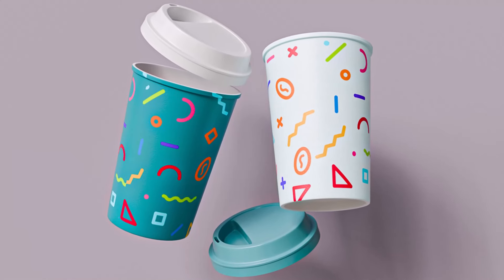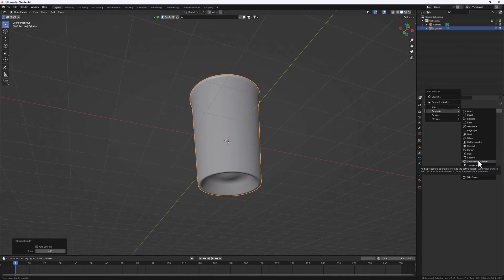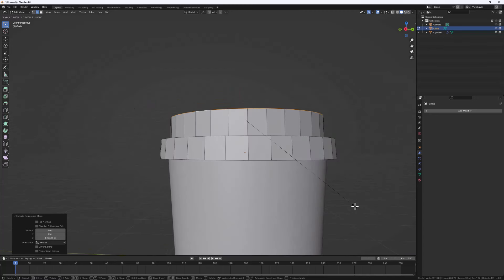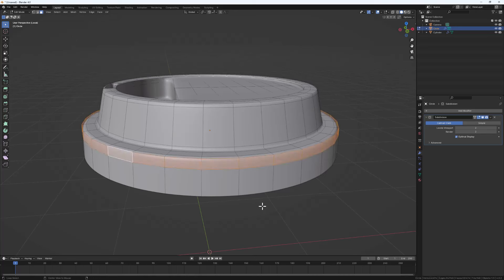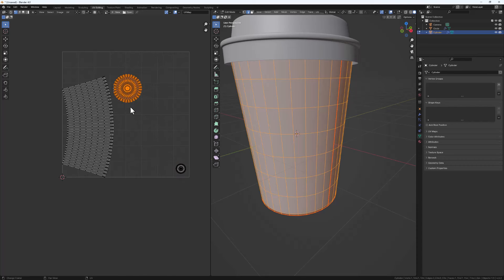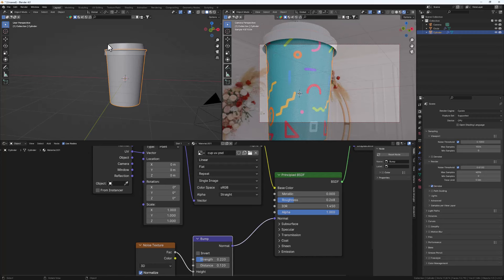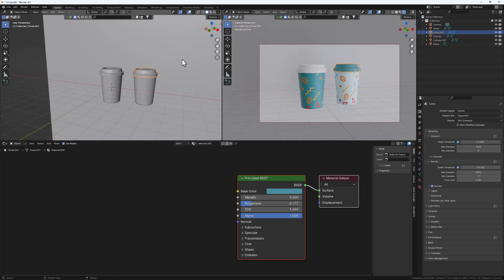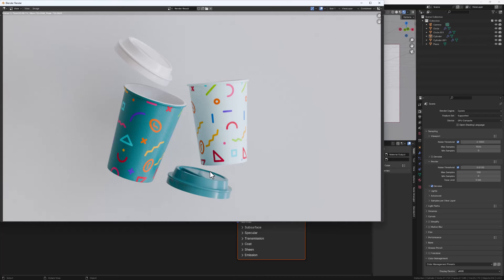How to Model a Coffee cup In Blender: Beginner Friendly 🔥🔥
Learn how to create a Disposable Coffee Cup mockup in Blender from scratch! This step-by-step tutorial will guide you through the process of modeling and rendering the coffee Cup with realistic textures and lighting. Perfect for graphic designers and packaging professionals alike!

Hello, I'm Haadi Mohammed, a creative designer specializing in digital, identity design, and website development. I elevate businesses' brand image through quality design solutions. Seeking freelance opportunities with great clients. Let's collaborate and enhance your brand together.

Mafriend.me